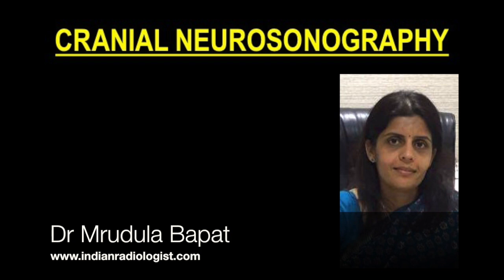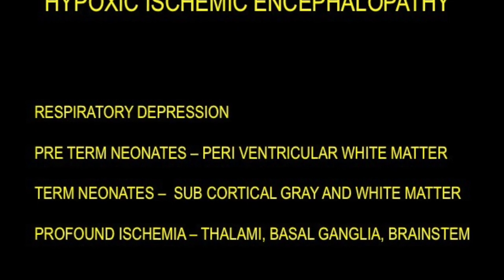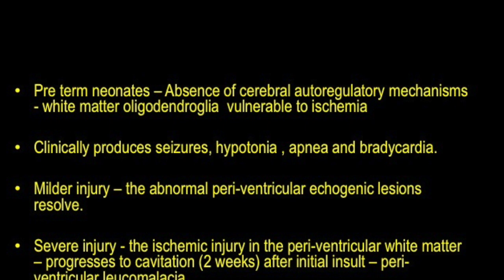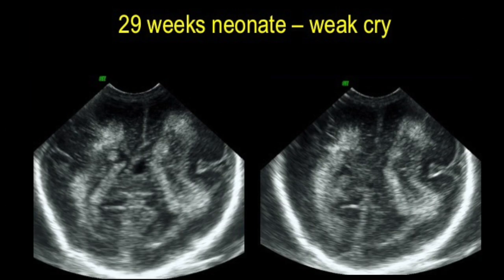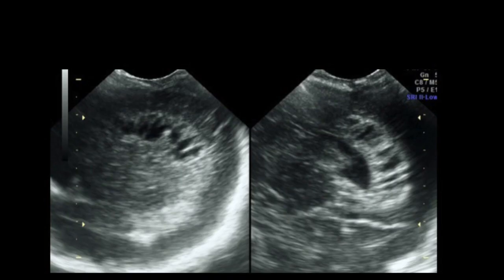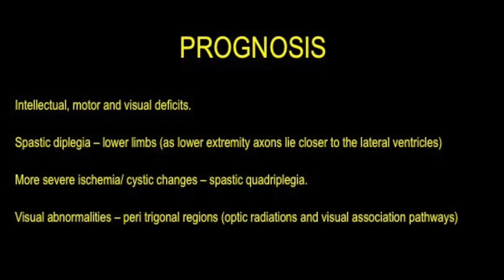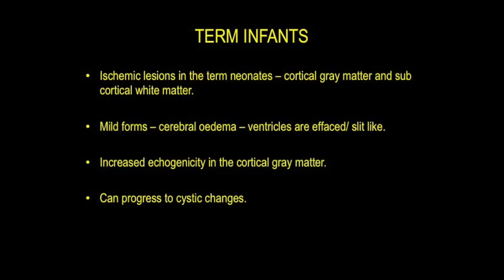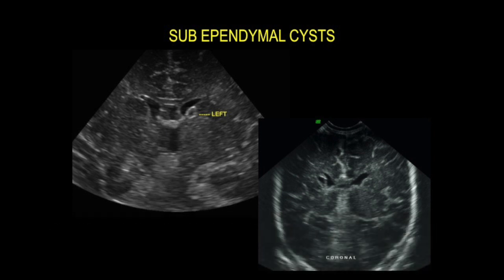TMT: NeuroSono: HIE by Dr Mrudula Bapat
Dr Mrudula Bapat continues with her lecture series on Neurosono with  the sonographic features as seen in Hypoxic Ischemic Encephalopathy (HIE) in preterm and term infants.